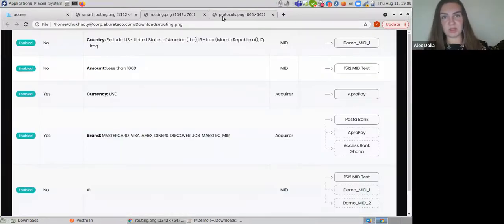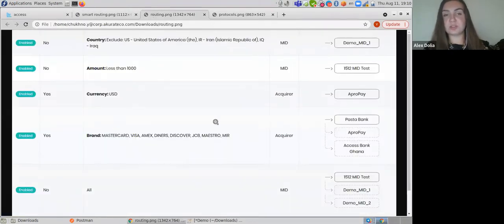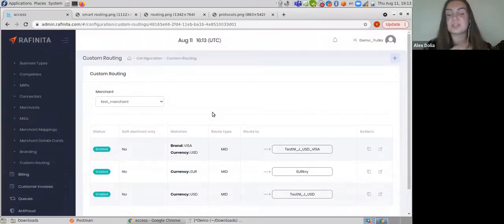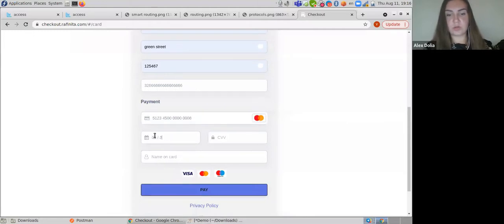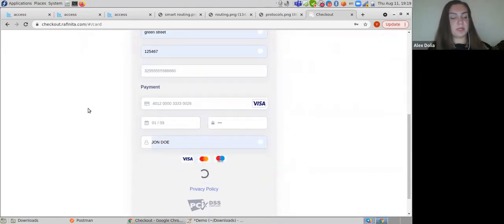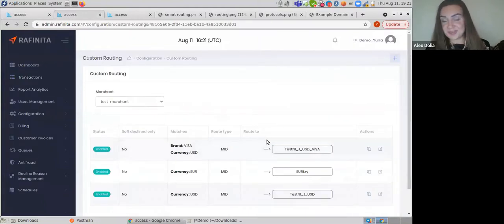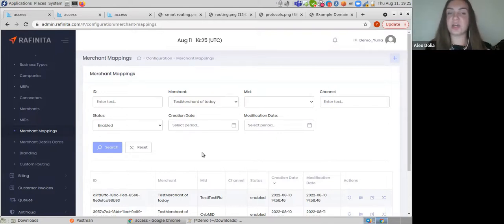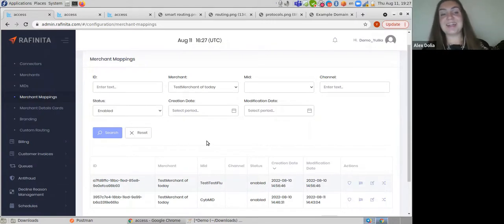How to Increase Approval Rate by Up to 30% with Payment Routing Technology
Learn how smart payment routing can help PSPs, merchants, and payment companies improve approval rates, reduce unnecessary declines, and lower transaction costs.

In this Akurateco product demo, Yulia shows how payment routing works inside a payment orchestration platform. The video explains how businesses can route transactions across multiple MIDs, acquirers, payment service providers, card methods, alternative payment methods, and crypto payment methods based on configurable rules.

You’ll learn:
- How smart payment routing works in Akurateco.
- How to route payments by card brand, currency, BIN list, country, amount, and whitelisted cards.
- How multiple MIDs can be linked to one merchant.
- How routing can send USD, EUR, Visa, Mastercard, Amex, and other transactions to the right MID.
- How routing by country or acquirer can help reduce transaction costs.
- How to test routing rules with generated payment links.
- How Akurateco supports routing for both API and hosted payment page integrations.
- How pre-routing works when not all card data is available.
- Why payment routing can help improve approval ratio and payment management flexibility.

The video goes as follows:
00:00 - Introduction to smart payment routing
00:40 - Improving approval rate with payment routing technology
00:57 - How routing works with multiple PSPs and payment methods
01:48 - Custom routing rules in Akurateco
02:29 - Routing by currency, country, amount, BIN, and card data
03:46 - Combining routing parameters to reduce transaction costs
05:19 - Testing routing rules with payment links
08:35 - 3DS flow and routed test transaction
09:49 - Testing Visa routing in USD
11:27 - Testing EUR routing rules
13:28 - Pre-routing for checkout payment methods
13:45 - API vs hosted payment page integrations
16:20 - Key takeaways: Approval rate, cost reduction, and flexibility
18:18 - Next topic: Cascading and decline management

Akurateco is a payment infrastructure vendor offering a white-label payment gateway for payment service providers and other fintechs and a payment orchestration platform for enterprise merchants. Akurateco helps aggregate payment connectors, manage multi-acquirer payment processing, centralize payment operations, and prepare the foundation for routing, cascading, reporting, billing, and approval rate optimization.

Want to improve your approval rate with smart payment routing?
Contact Akurateco to discuss custom routing rules, multi-MID orchestration, payment provider setup, and approval rate optimization for your business